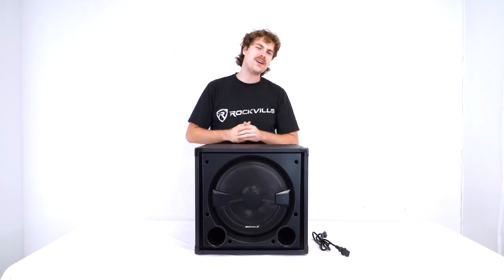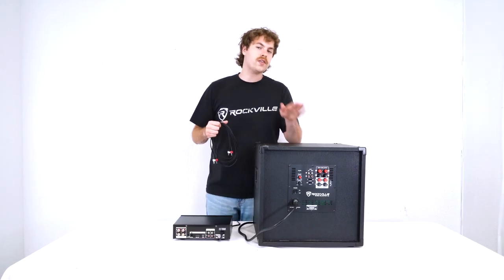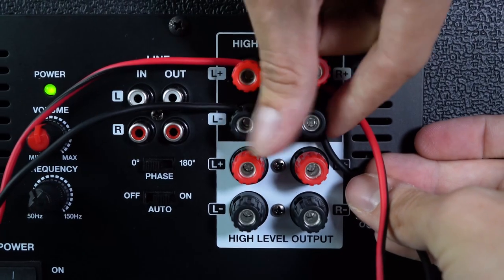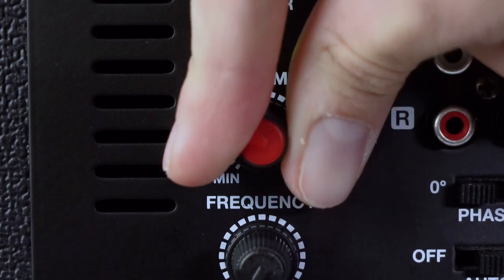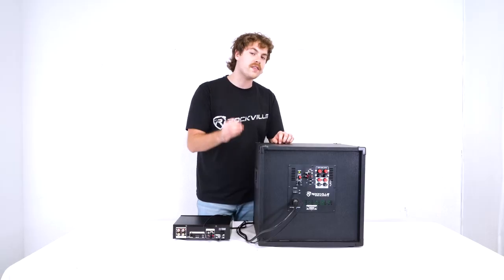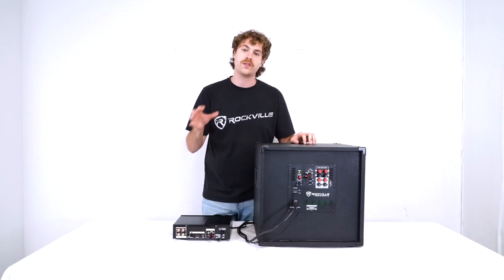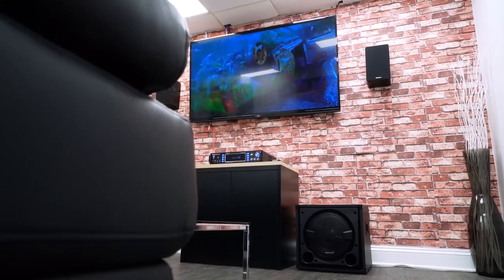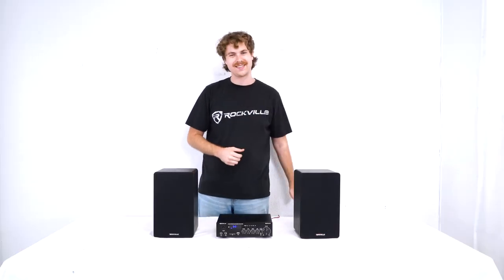How to Set Up Your Rockville BASS BLASTER 12 12" 800w Powered Home Audio Subwoofer Theater Sub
Facebook.com/RockvilleAudio
RockvilleAudio.com

Ebay

Description:

The BASS BLASTER 12 by Rockville is a powered 12" subwoofer perfect for any home theater system or studio application. It will also work for pro audio use in smaller venues. It is built rugged and tough with metal corners, and high quality MDF wood wrapped in a vinyl leather finish. The LED will pulsate to the sound of your music. So if you are playing music it will pulsate to the beat. The louder the music the brighter the LED will get. It also will pulsate to the sounds of gun shots or explosions in a movie or video game. The louder the volume the brighter they get. There is also an LED on and off switch on the back of the speaker if you decide you want to turn it off. What is really cool about this is during the day time you can't notice the LED, but when you turn off the lights it is an instant party! This is perfect for movie night, karaoke, and house party's.

This product uses high grade components from the ground up and delivers clean sound with tight and thumpy bass you can really feel.

We use a highly efficient class "D" amplifier that is engineered to be perfectly matched with the woofer and enclosure.

The woofer is top quality with foam surrounds and features a Y30 grade magnet, and a 4-layer voice coil.

Our subwoofer has RCA inputs and outputs as well as high level speaker inputs and outputs to support any setup.

Features:

Rockville BASS BLASTER 12 800 Watt Powered 12" Home Theater Subwoofer with LED
800 Watts Peak / 400 Watts RMS
Built-in Class D Amplifier
Enclosure is made of top quality MDF wood. (MDF wood sounds better and lasts longer than particle board)
High-grade vinyl enclosure covering with a beautiful finish
The enclosure is built with the perfect air space to maximize sound quality and punch
Class "D" Amplifier Circuitry with Auto-Switching Power Supply
High-grade woofer with foam surround and paper cone
Woofer has a Y30 grade magnet, and 2" 4-layer voice coil
Distortion-Free Playback Even at Max Volume Listening! Very Clean Sound!
Enclosure is filled with fire resistant poly cotton
Detachable foam grill
Inputs / Outputs / Controls:
RCA line input
RCA line output
Speaker High level inputs
Speaker High level outputs
Volume control
Phase switch (0°-180°)
Crossover Frequency control
Power switch
Standard IEC power cable included
Specifications:

Amplifier: Class D
Woofer Impedance: 4 Ohm
Signal to noise ratio: 85 dB (Maximum output with THD+1&lt;1%, A-weight)
THD: 1%
INPUT sensitivity: 88dB +/- 2dB
Frequency Response: 20 Hz - 200 Hz
800 Watts peak output
400 Watts RMS output
Voltage: 110-240V
Product Dimensions in Inches: (W*H*D): 16.7'' x 17.1'' x 15.9''
Shipping Dimensions in Inches: (W*H*D): 22.8" x 20.9" x 20.9"
Unit Weight: 33.5 LBS
Shipping Weight: 41.9 LBS
Color: Black